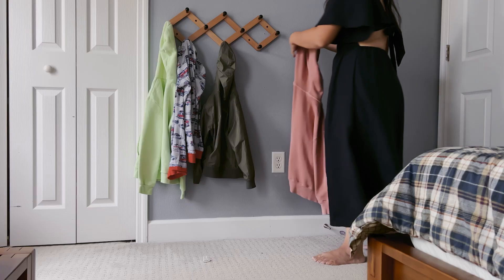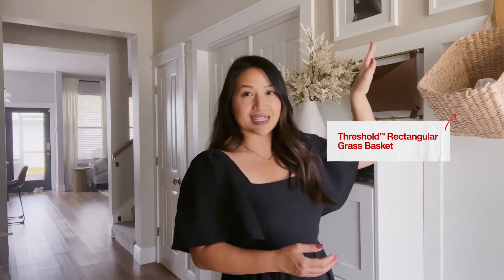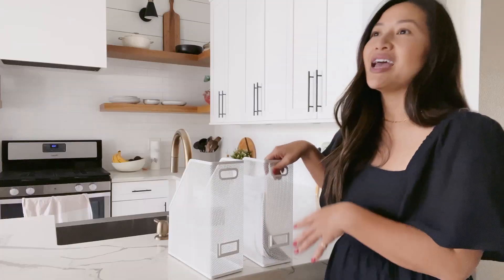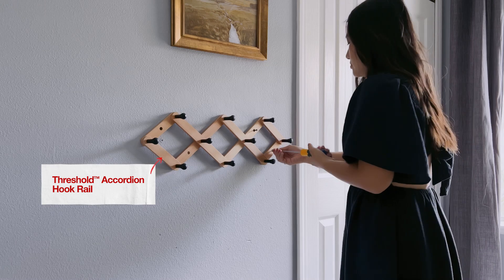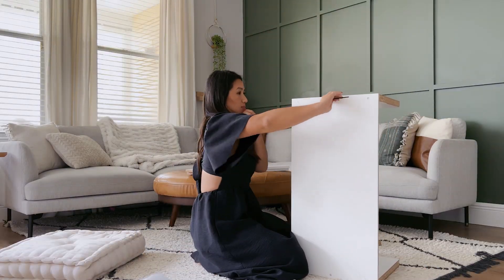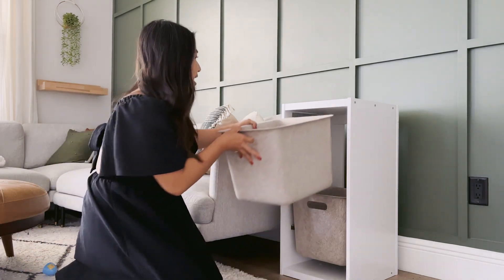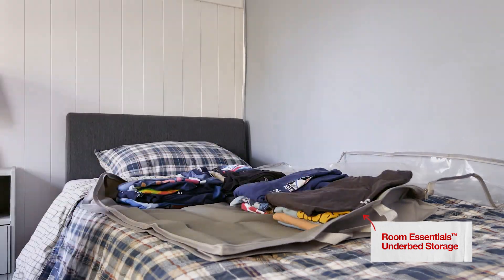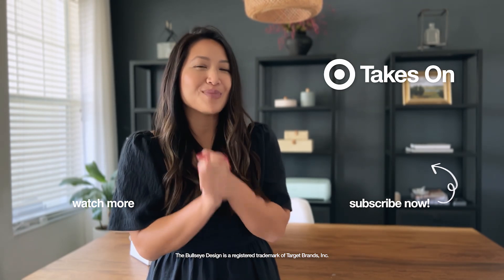How To Get Organized Ahead Of Back To School Season Ft. Kim Bui | Target Takes On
Back to school season is upon us! Our host, Kim Bui, shows how to get organized ahead of the start of the school year on a budget.

Replay your favorite moments from the episode:
00:00 Kim’s home organization tip’s for back to school
00:17 Tip #1 Create drop zone by your front door
00:33 Tip #2 Create a drop zone for homework
01:09 Tip #3 Put up hooks throughout your home
01:43 Tip #4 Add storage unit for toys and books
02:30 Tip #5 Create underbed storage for summer clothes

Target Takes On is Target’s how-to series, showing easy ways to level up without breaking the bank. Hosted by creators Victoria Lyn, DIY with KB, The Golden Balance, Lone Fox, and Kim Bui, we’ve got the inspiration you want for food, beauty, and home decor.